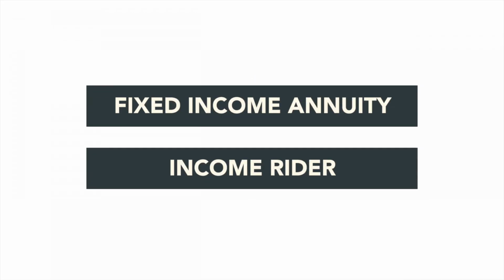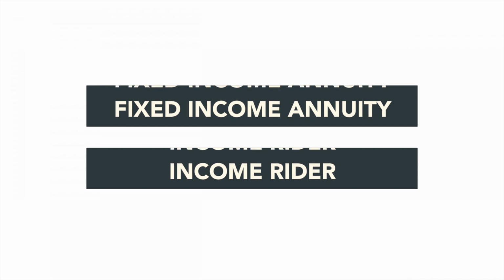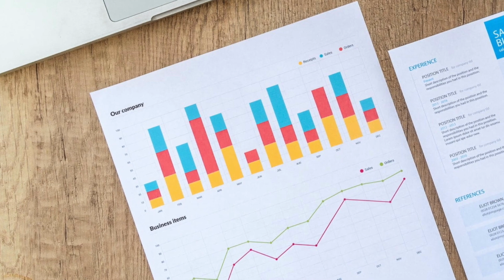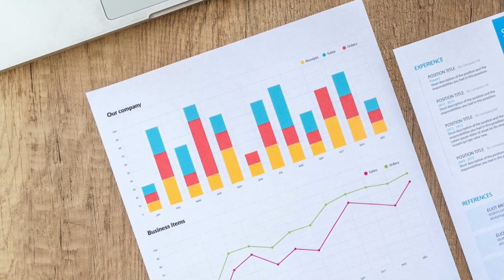What is a Fixed Indexed Annuity with Income Rider | Michael Malone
What is a fixed income annuity with income rider? In this annuities 101 video you’ll learn the annuities basics of these wise money tools. So that you may move through your money evolution in understanding an annuity investment such as a fixed annuity with income rider. So, take a few minutes in this annuities for dummies lesson to learn about this type of income annuity as you continue your journey through learning how to invest in annuities as well as what is the best annuity for retirement. It’s time to have annuities explained.

After this video, check out the video I create titled “What Are The Four Types of Annuties"?. To learn more about the four basic types annuities in comparison to the Fixed Annuity we’re visiting about

🤝🤝BECOME OUR CLIENT:
1. Watch our free (60min) Masterclass, by clicking on the link directly above, to ensure using Annuities in your Retirement Planning is something you want to commit to.
2. Once you watch the video you will be prompted to apply to become
our client.

Securities and advisory services offered through Cetera Advisor Networks LLC, member FINRA/SIPC, a broker-dealer and a registered investment adviser. Cetera is under separate ownership from any other named entity.